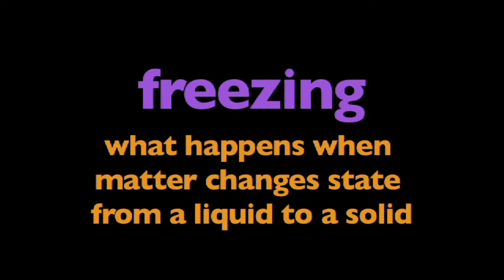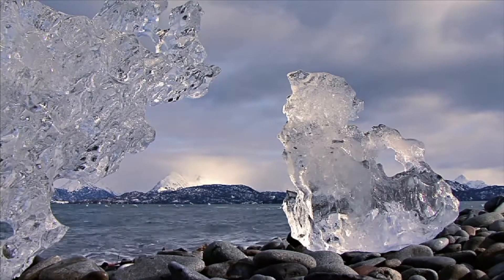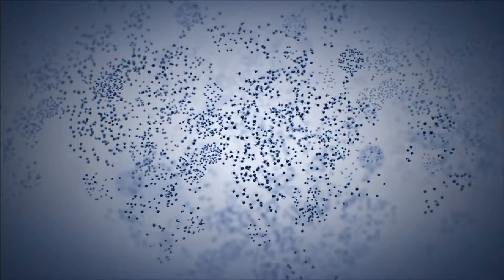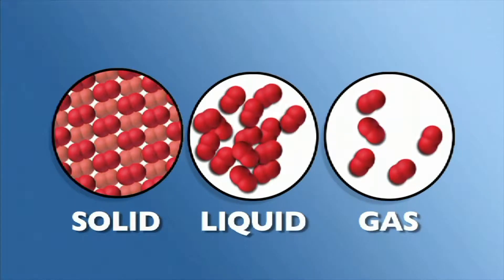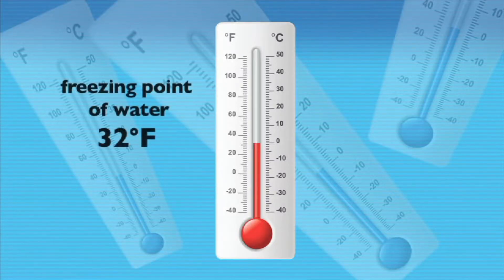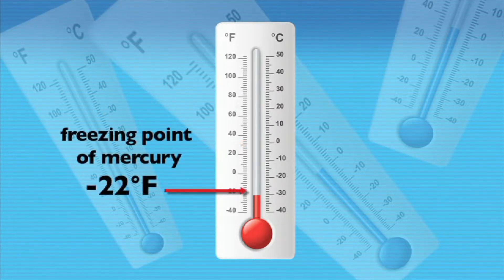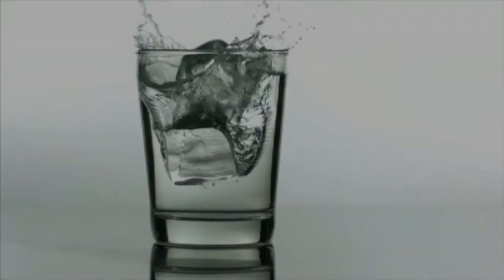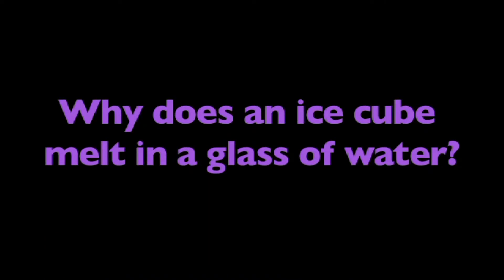Freezing - More Grades 3-5 Science on the Learning Videos Channel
Freezing is a phase transition where a liquid turns into a solid when its temperature is lowered below its freezing point. In accordance with the internationally established definition, freezing means the solidification phase change of a liquid or the liquid content of a substance, usually due to cooling.

Although some authors differentiate solidification from freezing as a process where a liquid turns into a solid by increasing the pressure, the two terms are used interchangeably.

For most substances, the melting and freezing points are the same temperature; however, certain substances possess differing solid–liquid transition temperatures. For example, agar displays a hysteresis in its melting point and freezing point. It melts at 85 °C (185 °F) and solidifies from 32 °C to 40 °C (89.6 °F to 104 °F).

Most liquids freeze by crystallization, formation of crystalline solid from the uniform liquid. This is a first-order thermodynamic phase transition, which means that as long as solid and liquid coexist, the temperature of the whole system remains very nearly equal to the melting point due to slow removal of heat when in contact with air, which is a poor heat conductor. Because of the latent heat of fusion, the freezing is greatly slowed down and the temperature will not drop anymore once the freezing starts but will continue dropping once it finishes.

Crystallization consists of two major events, nucleation and crystal growth. Nucleation is the step wherein the molecules start to gather into clusters, on the nanometer scale, arranging in a defined and periodic manner that defines the crystal structure. The crystal growth is the subsequent growth of the nuclei that succeed in achieving the critical cluster size.

In spite of the second law of thermodynamics, crystallization of pure liquids usually begins at a lower temperature than the melting point, due to high activation energy of homogeneous nucleation. The creation of a nucleus implies the formation of an interface at the boundaries of the new phase. Some energy is expended to form this interface, based on the surface energy of each phase. If a hypothetical nucleus is too small, the energy that would be released by forming its volume is not enough to create its surface, and nucleation does not proceed. Freezing does not start until the temperature is low enough to provide enough energy to form stable nuclei. In presence of irregularities on the surface of the containing vessel, solid or gaseous impurities, pre-formed solid crystals, or other nucleators, heterogeneous nucleation may occur, where some energy is released by the partial destruction of the previous interface, raising the supercooling point to be near or equal to the melting point. The melting point of water at 1 atmosphere of pressure is very close to 0 °C (32 °F, 273.15 K), and in the presence of nucleating substances the freezing point of water is close to the melting point, but in the absence of nucleators water can supercool to −40 °C (−40 °F, 233 K) before freezing.[4][5] Under high pressure (2,000 atmospheres) water will supercool to as low as −70 °C (−94 °F, 203 K) before freezing.